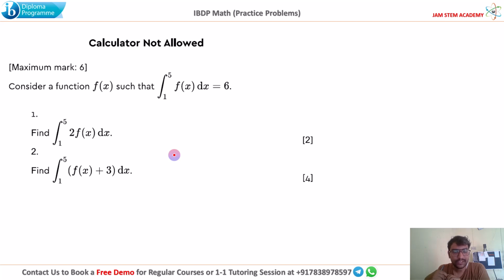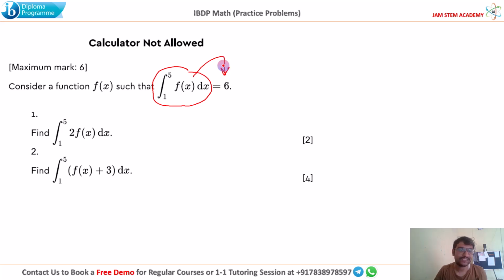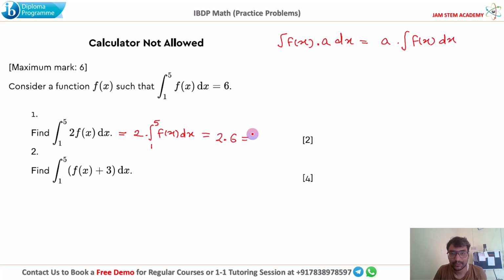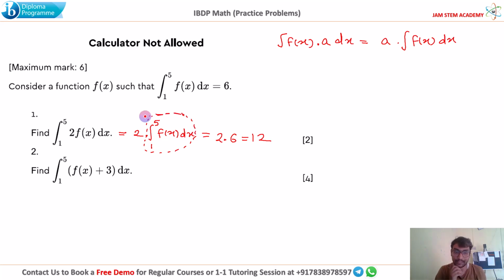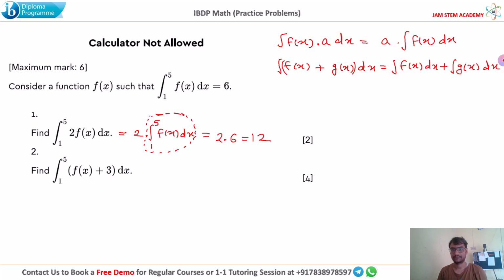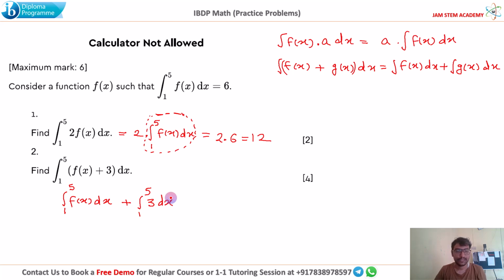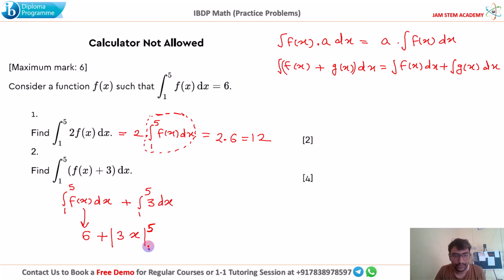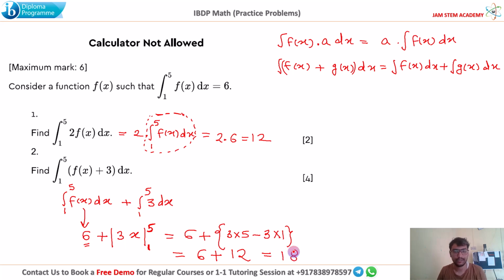Properties of Integration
Master the essential Properties of Integration for IBDP Math. In this calculus tutorial, we break down the core integration rules you need for the exam, including the linearity rules (scalar multiplication and addition/subtraction), reversing limits, splitting the interval, and integrating even/odd functions. Essential prep for IB Math AA & AI (SL/HL) calculus questions.